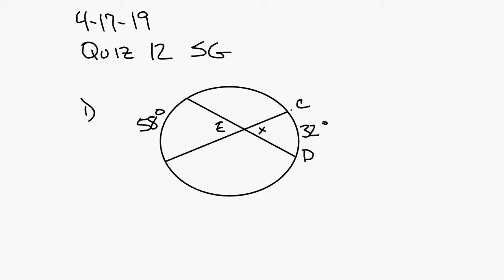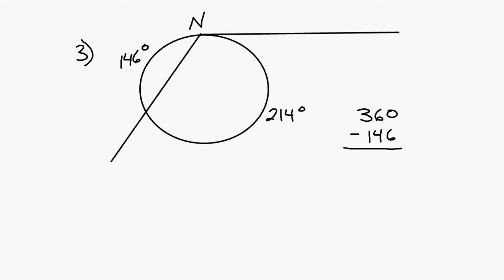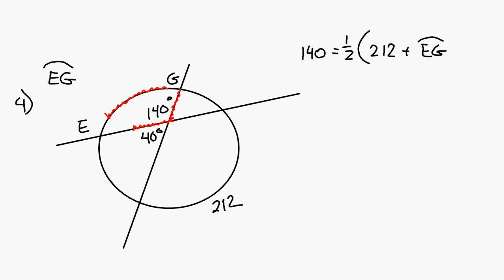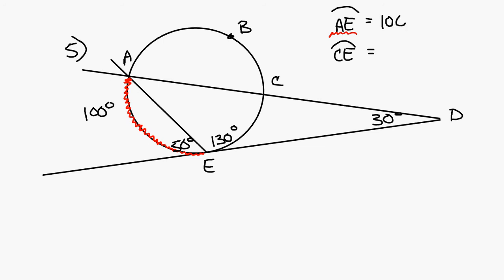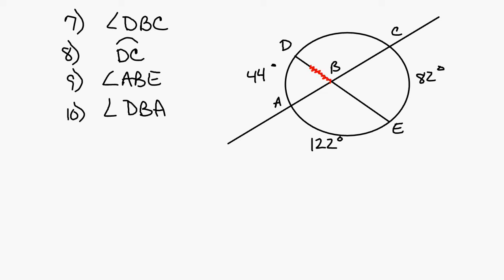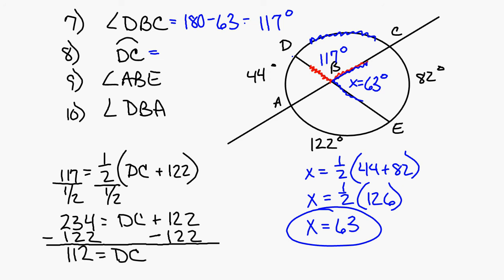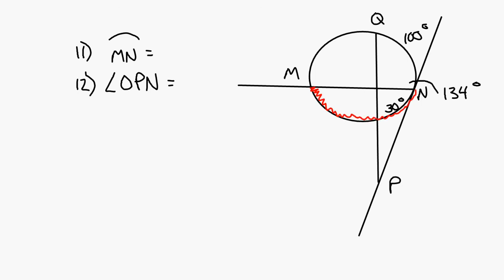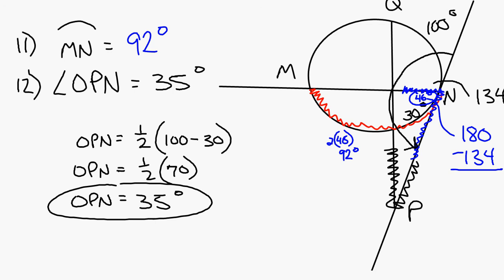Geo 04 17 19